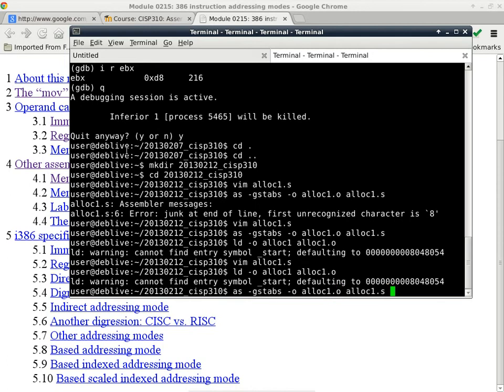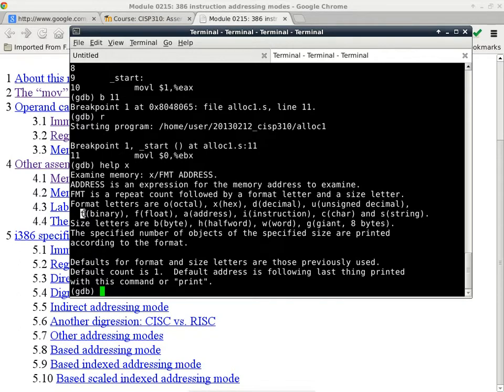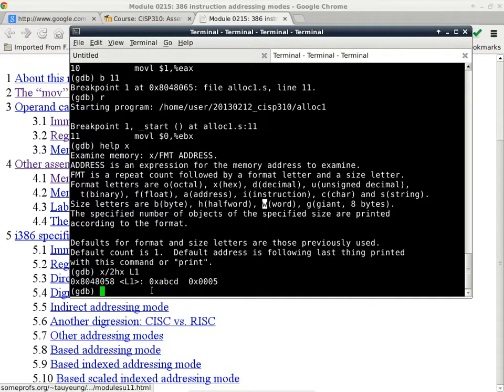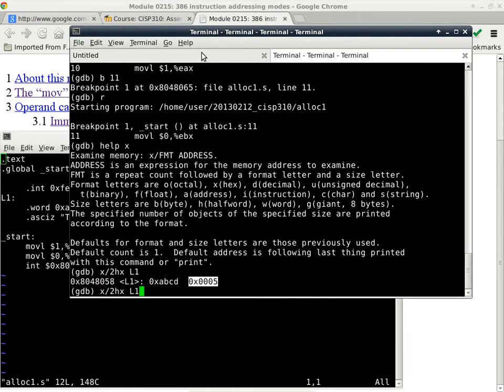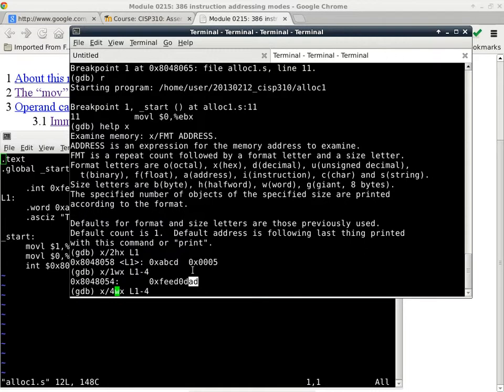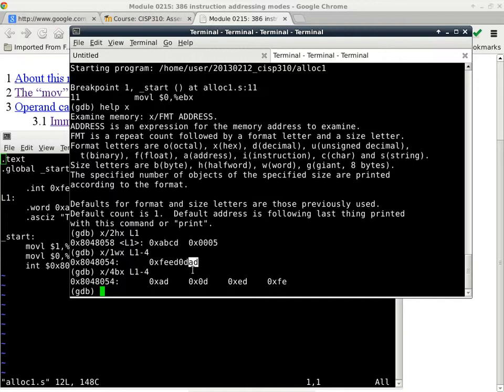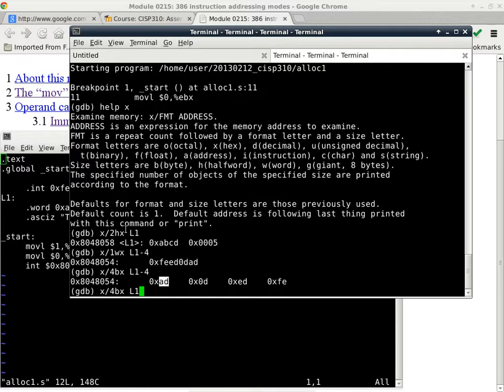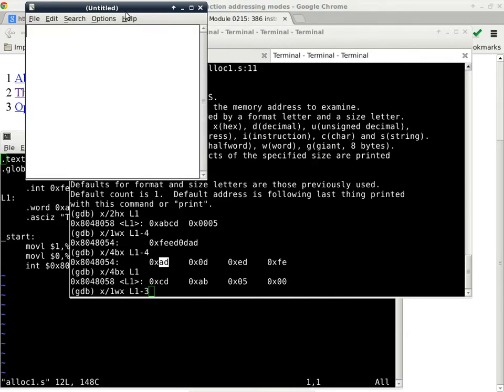20130212 cisp310 3